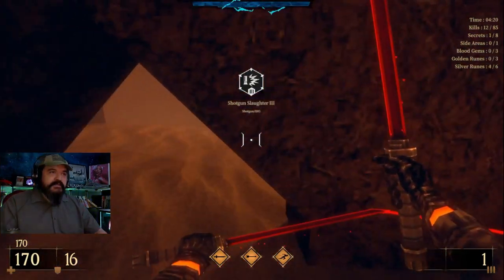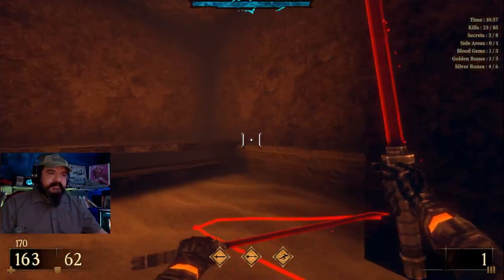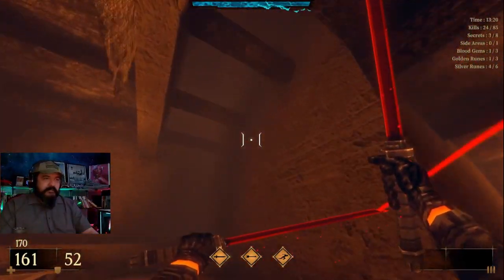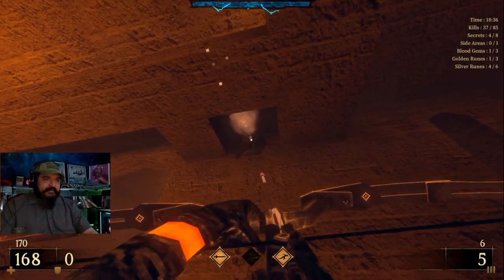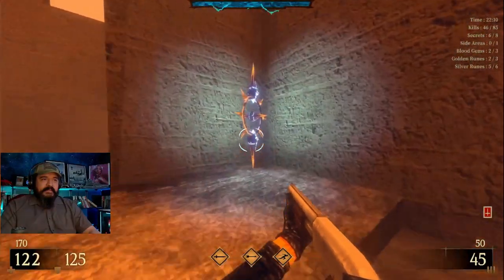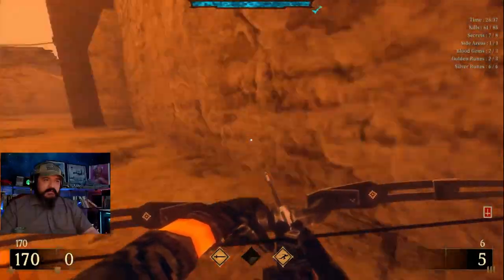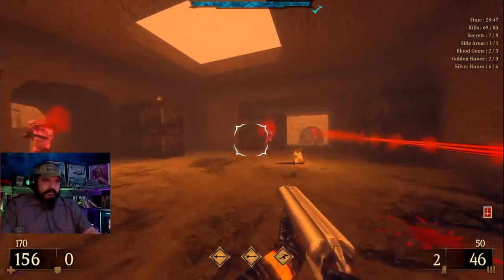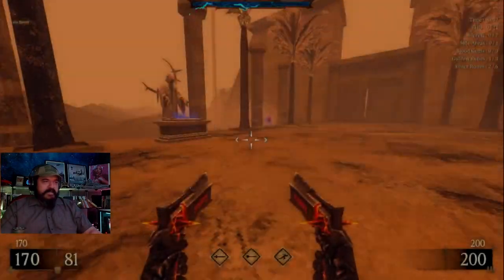Dread Templar Part 13 Fire Bug Demons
The new enemy.

To Not Support ET: Would You Kindly?